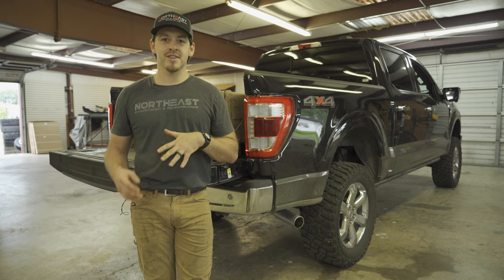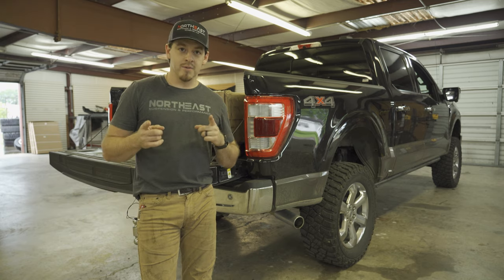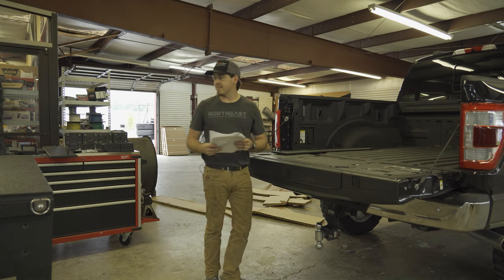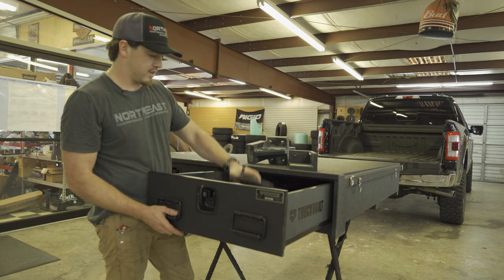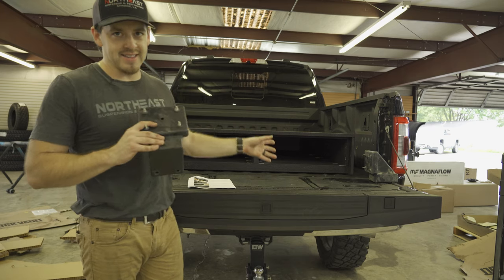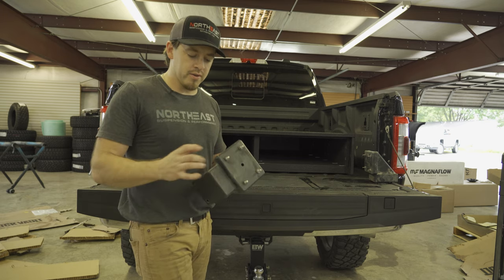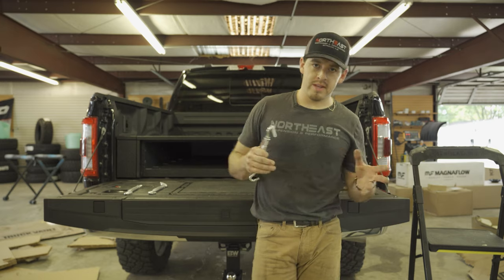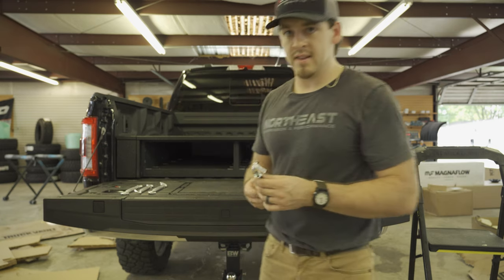TruckVault for 2021 F-150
Check out this standard height 2-drawer TruckVault install done by Northeast Suspension and Performance. This install was for our 2021 Ford F-150 Lariat. This Ford is one of our SEMA 2021 Project Vehicles.